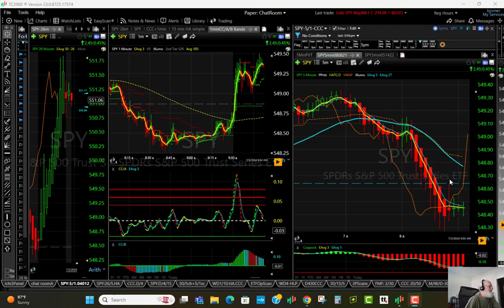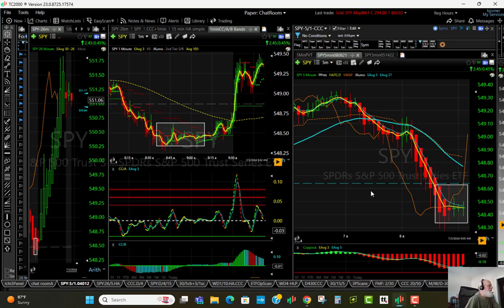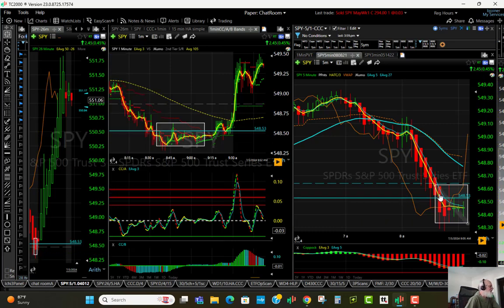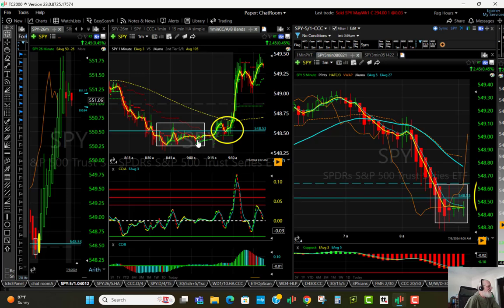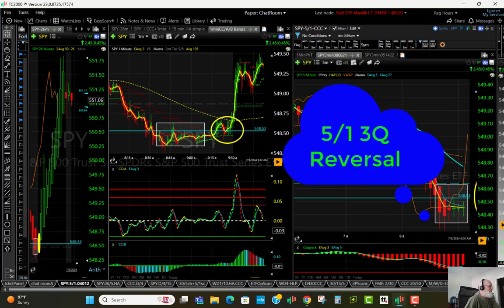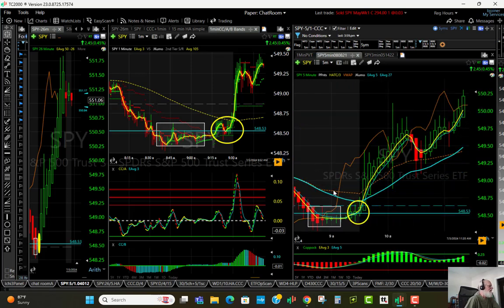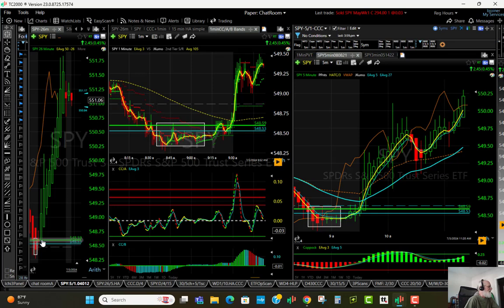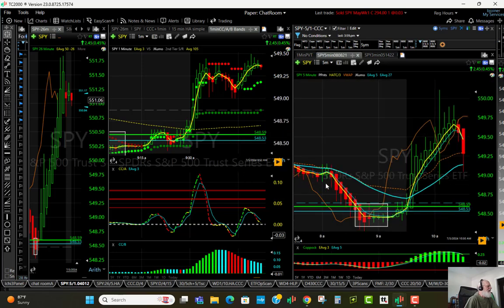How to Day Trade SPY. Daily SPY Analysis for Wednesday, 7.03.2024.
How to Day Trade SPY.  In today’s video, we look at price consolidation and how to spot a break-out.  Price break-outs can occur quickly.  If you are caught on the wrong side of the market, and you’re not prepared, then you can lose money quickly.  By the same token, you can use the technical analysis provided in this video to ensure you are on the right side of the trade and catch these big moves for large profits.

How to Day Trade SPY is a series of videos in which I do a daily SPY analysis for that day’s price action.  One part of the day’s market will be examined so that we can learn something new each day.  I will talk about support and resistance, Heiken-Ashi candles, how to determine the trend, trader psychology, momentum trading, and much more.  Each video will be brief, 5-7 minutes, providing a bite-size lesson as well as a way for you to review your own trades.

I’ll be sharing my strategies with you, whether or not you’re a member of my chat room “All Day SPY”.  If you are a member, then you can use these videos for ongoing training based on the strategies revealed in the members’ portal.

Along the way, we’ll ask the question “Why did the price do that?”  We’ll look at areas of Support and Resistance that you may have overlooked.  We’ll look at how to identify trends and then how to play the SPY with flexibility, learning to flow with the market and being able to see chart patterns as they occur.

I am using TC2000 for all of my chart analysis.  You will find multiple videos on my channel regarding TC2000.

You’ll also hear me refer to the All Day SPY chat room.  This is a member-led chat room where we focus on one chart all day long.  You can use these SPY charts for day trading SPY options as well as trading MES Futures.  You will find multiple videos on my channel regarding prop firm trading, in which you can use my charts, my system, the live analysis from myself and other members, and OPM (other people’s money via prop firms) to learn how to day trade the SPY.

As a day trader, keeping a close eye on the intraday charts of the SPY and the S&P 500 is crucial for making informed trading decisions. These charts provide real-time updates on the movements of the stock market index, offering valuable insights into market trends and opportunities for entering and exiting trades.

The SPY is an exchange-traded fund that tracks the performance of the S&P 500 index, which comprises 500 of the largest publicly traded companies in the United States. The S&P 500 is widely regarded as a leading indicator of the overall health of the economy and is closely watched by investors and traders alike.

Day traders rely on intraday charts to monitor price movements throughout the trading day, allowing them to identify potential entry and exit points for their trades. By analyzing the intraday charts of the SPY and the S&P 500, day traders can track the market’s volatility and momentum, as well as identify key support and resistance levels.  The SPY charts can also be used to successfully day trade the Futures markets using the ES or MES futures contracts.

Intraday charts also help day traders to gauge the strength of market trends and make quick decisions based on changing market conditions. For example, if the market is showing signs of a strong uptrend, day traders may look for opportunities to buy in on pullbacks or breakouts. On the other hand, if the market is in a downtrend, day traders may seek to sell short or buy Put options to profit from bearish reversals.  Short-term option trading of the SPY is an excellent way to profit from these intraday price movements.

Intraday charts also allow day traders to monitor the impact of news and events on the market in real time. Unexpected announcements or economic data releases can cause sudden price fluctuations, and day traders need to be able to react quickly to capitalize on opportunities or mitigate risks.

Overall, tracking the intraday charts of the SPY and the S&P 500 is essential for day traders looking to make informed trading decisions and maximize their profits. By staying informed of market trends and developments, day traders can adapt their strategies accordingly and stay ahead of the competition